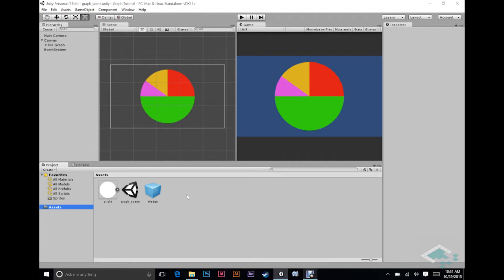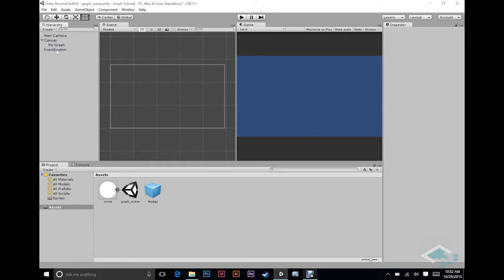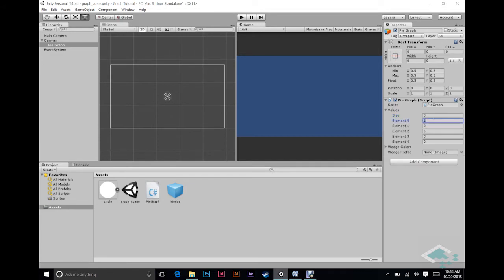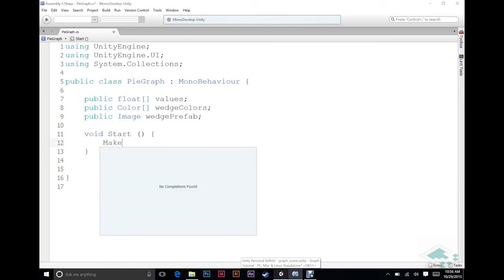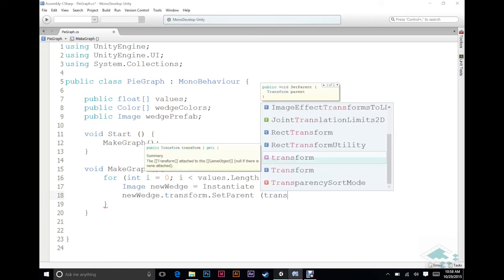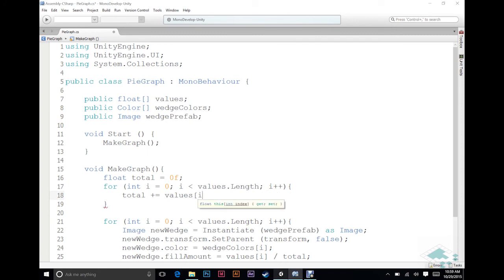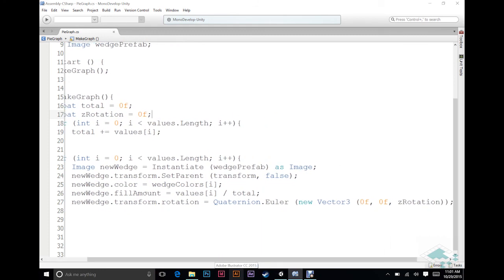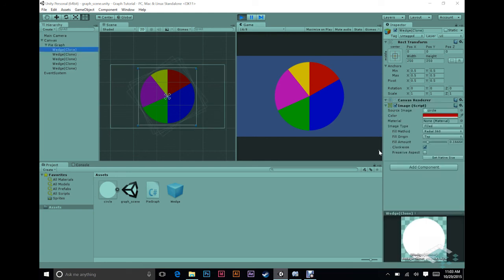Unity Tutorial: Pie Graph by Board to Bits (Part 2)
Learn to make a pie graph using Unity's UI tools. Part 2 discusses scripting the graph itself and populating the graph with data.